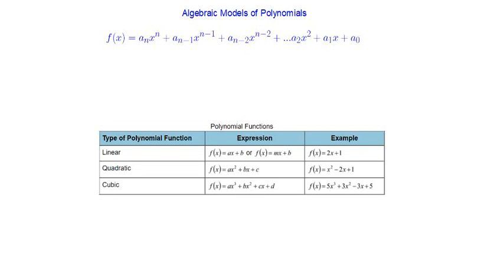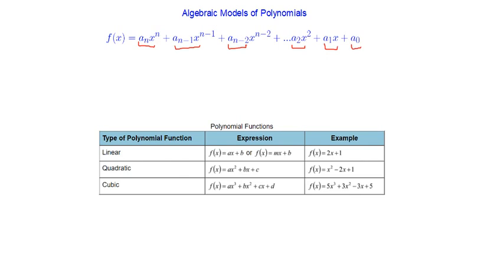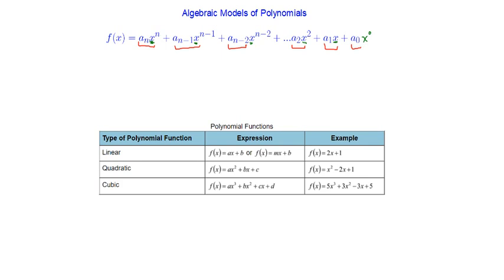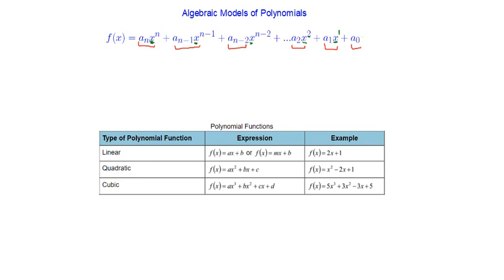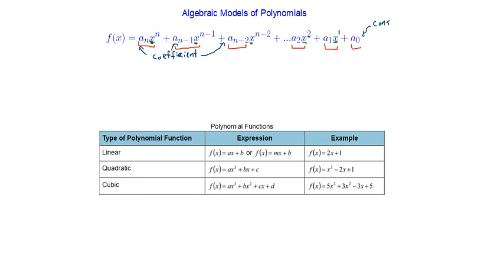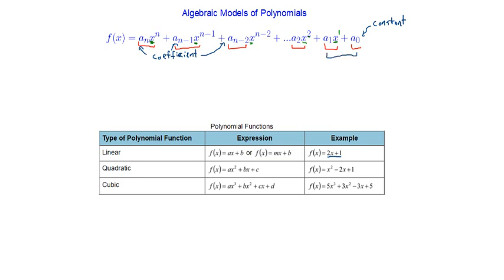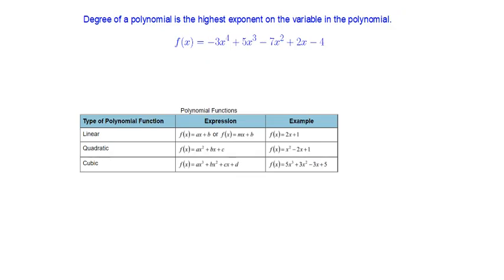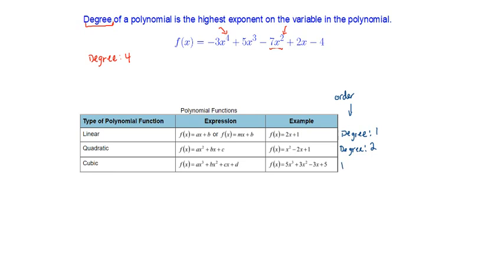Algebraic Models of Polynomials